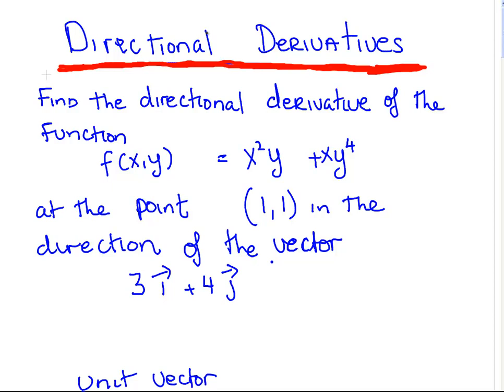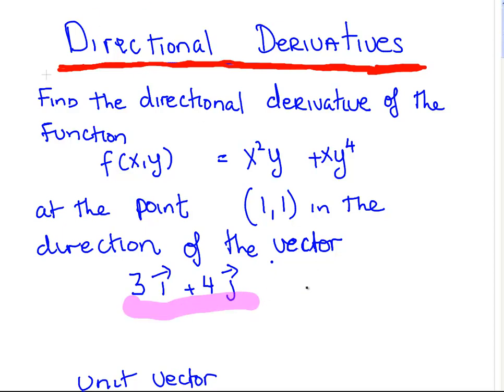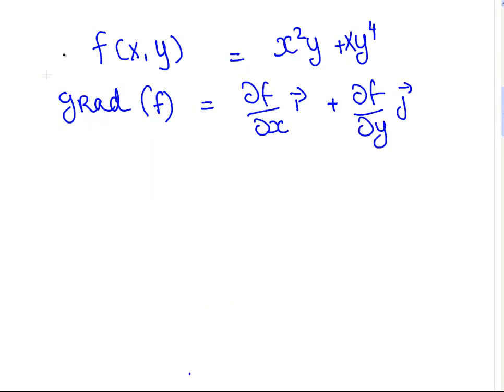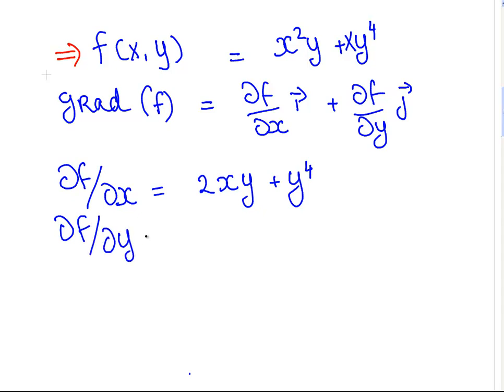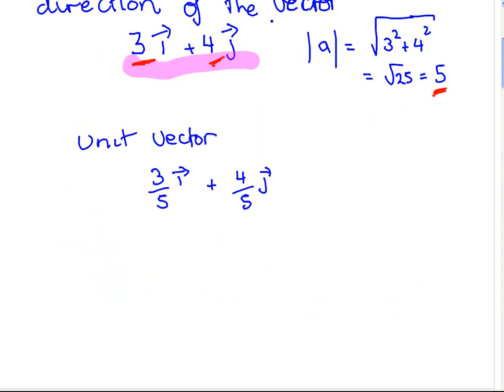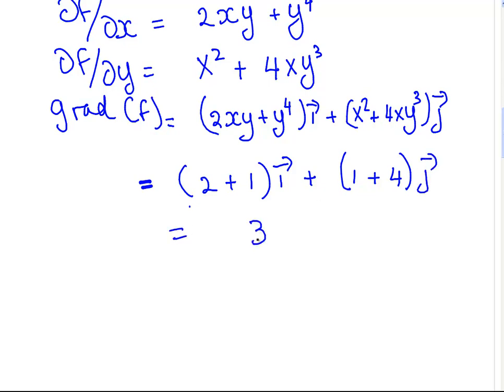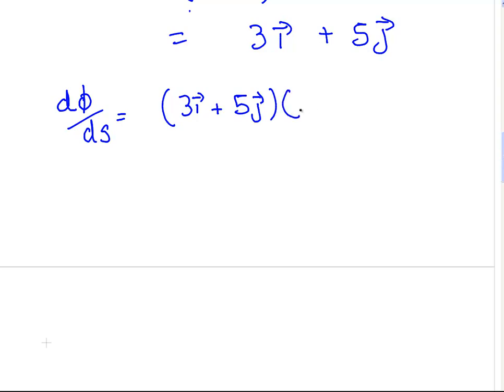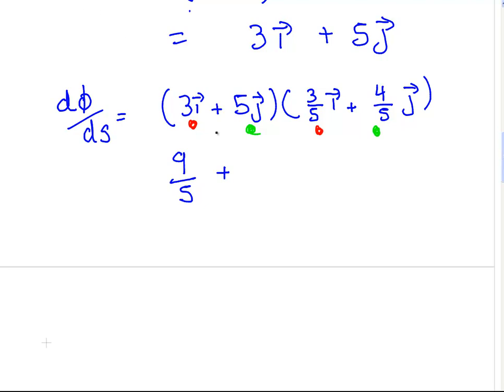Directional Derivative (Worked Example 1)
MathsResource.com | Vector Calculus